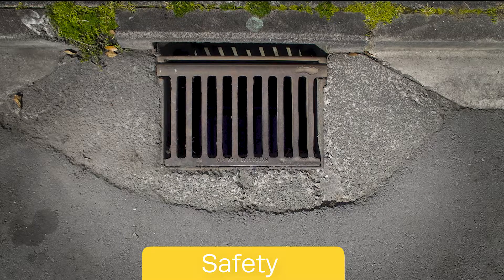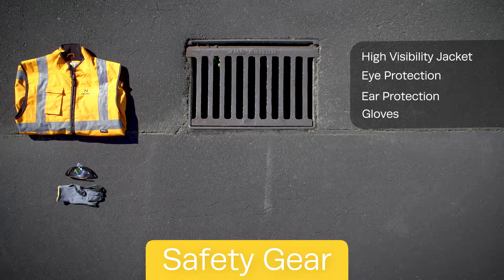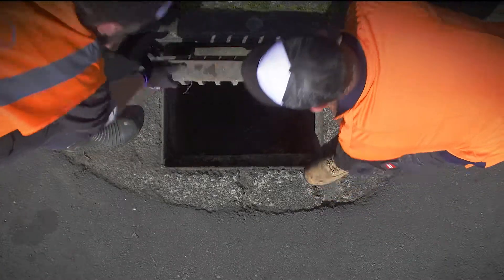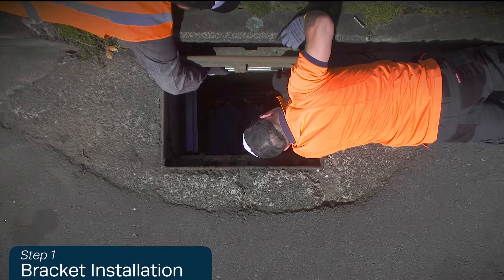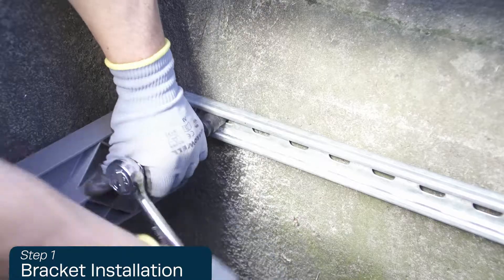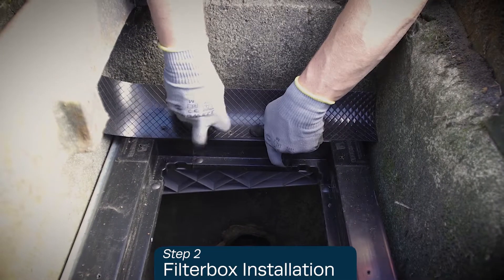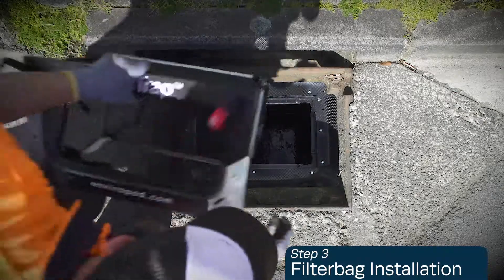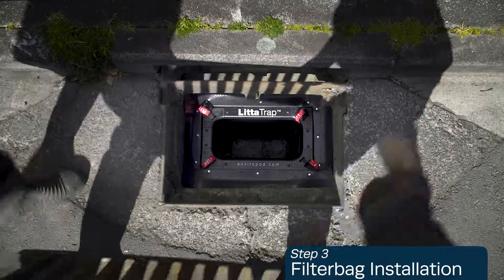How to install a LittaTrap - a simple step-by-step guide.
A simple guide on how to install a LittaTrap.

A LittaTrap is a catch basin insert that sits inside a storm drain, capturing and retaining plastic and rubbish before it can be washed into the stormwater system and out to sea.